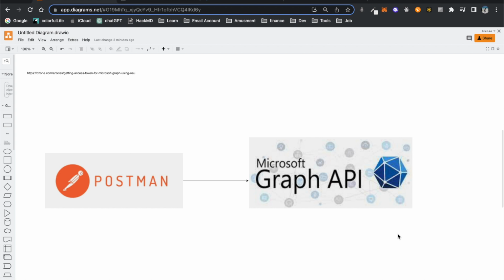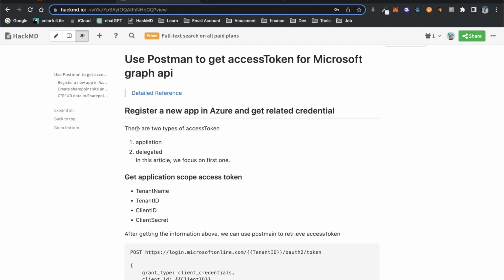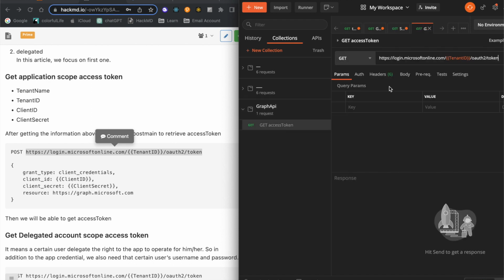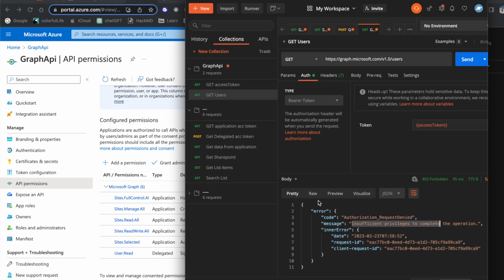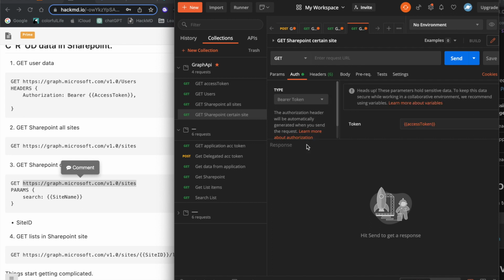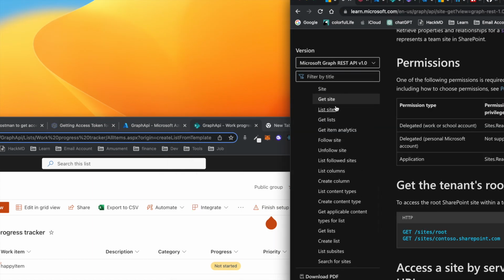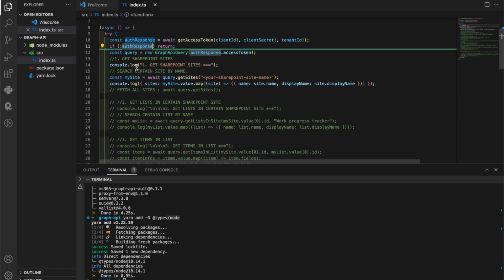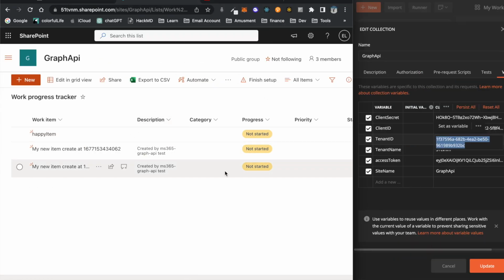Use Graph API to manipulate Sharepoint list items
These video guide you through how to manipulate list items in the ms365 SharePoint by the following two approaches:
1. Postman. (Manual)
2. ms365-graph-api-auth SDK (programmatic)